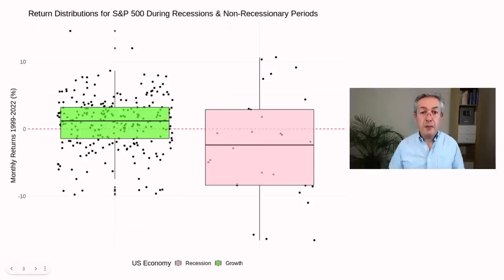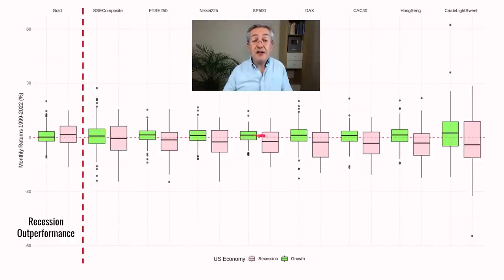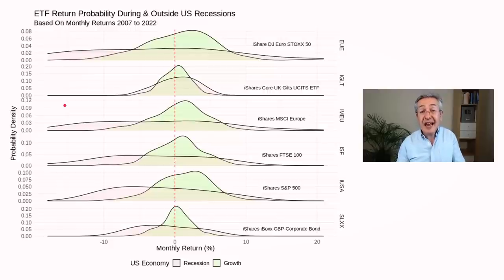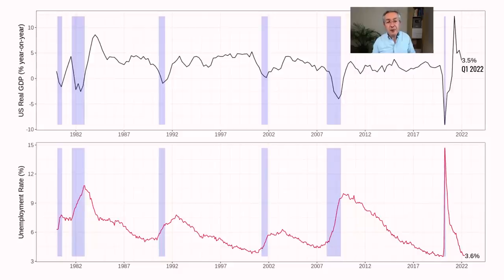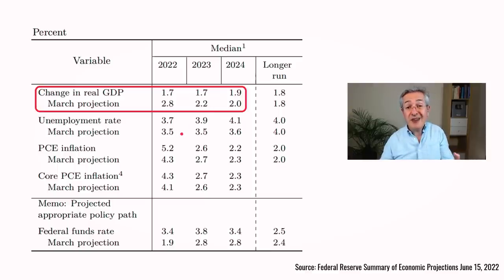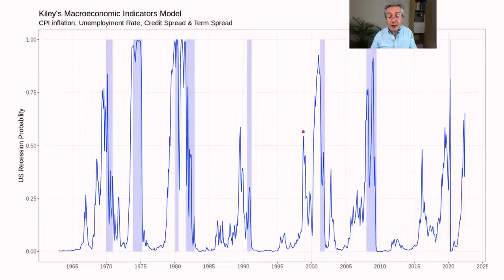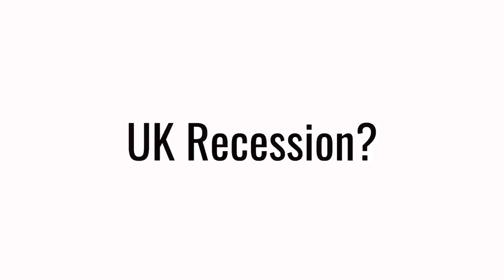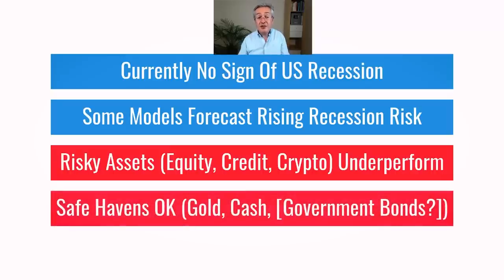Recession Investing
Many people are worried that the US and the UK are going into a recession, so how can we position our portfolios to be protected from that kind of economic storm? In this video, I show you how to invest in a recession and look at the likelihood of it happening by digging into an interesting new Fed model that shows us that the probability of a recession in the US might be higher than we thought.

If you want to learn more about investing and get access to the recession probability spreadsheet then why not become a Premium PensionCraft member? To find what we offer and how you can join our friendly community

Timestamps
00:00 Introduction
00:32 Recession Returns
06:57 Government Bonds
09:45 US Recession?
19:43 UK Recession?
21.43 Conclusion